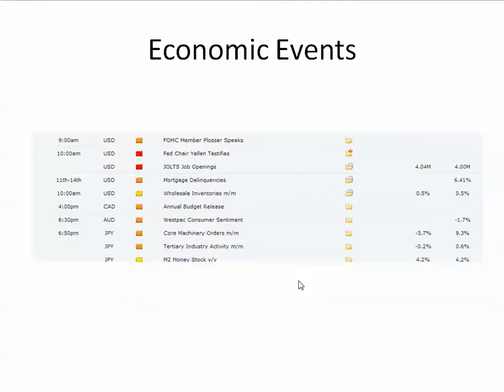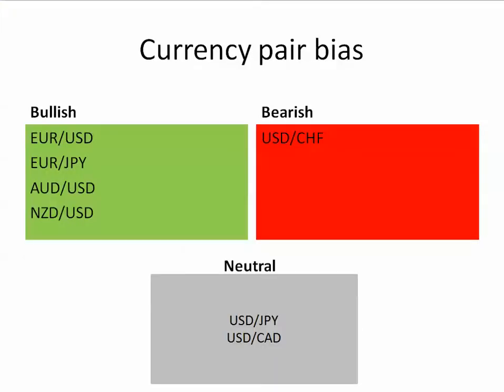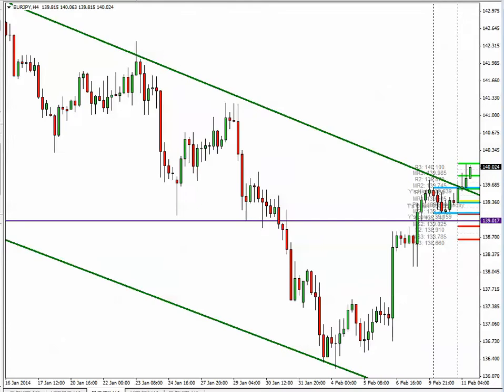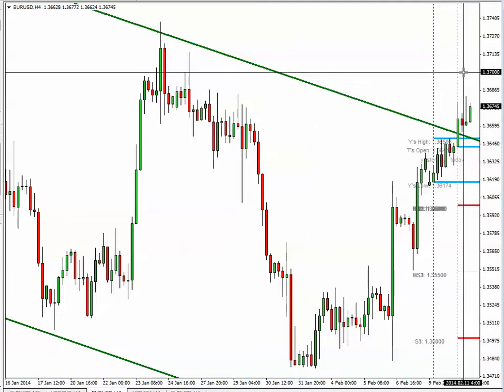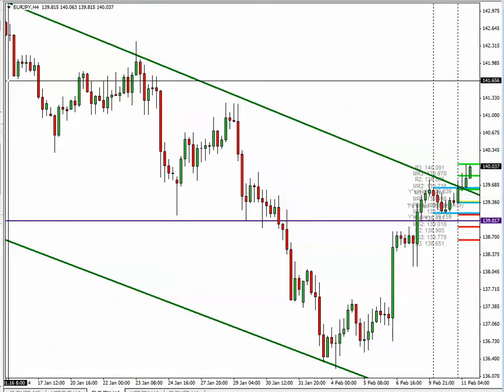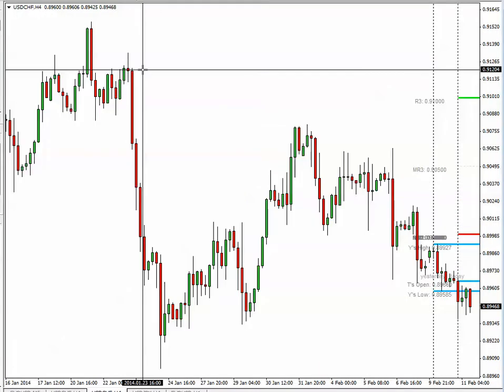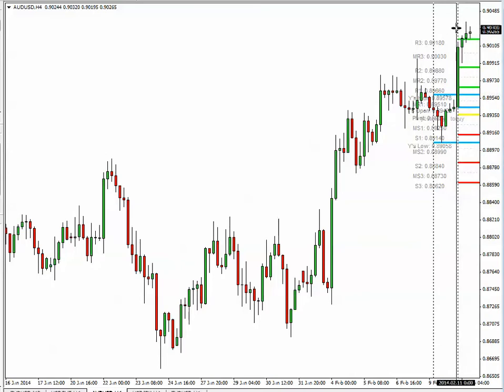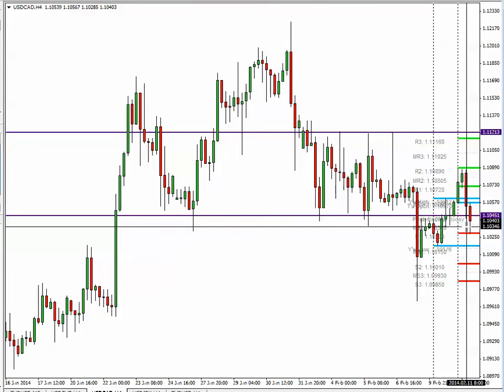FX Morning Briefing Feb 11, 2014